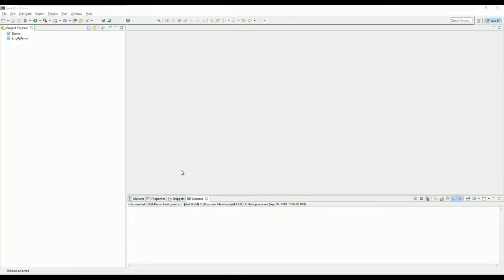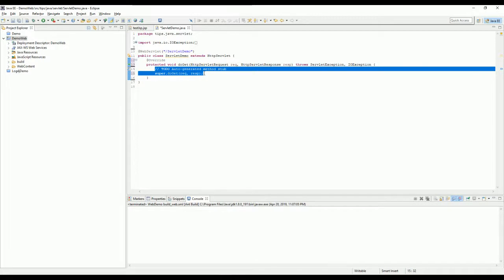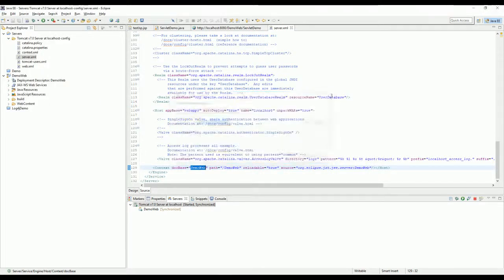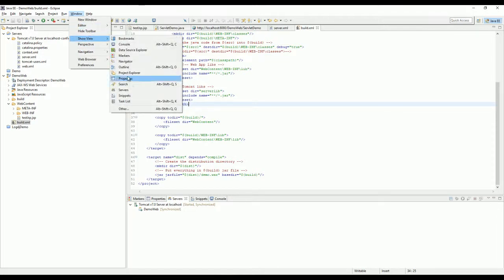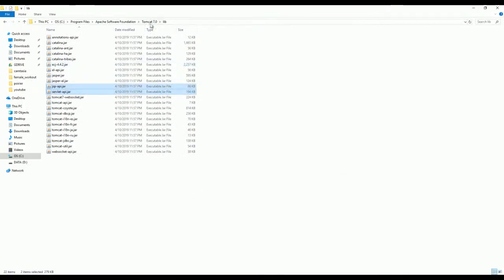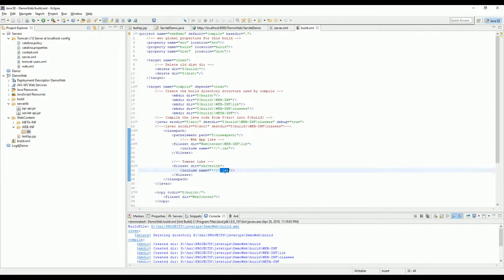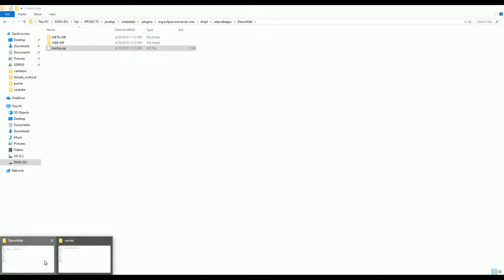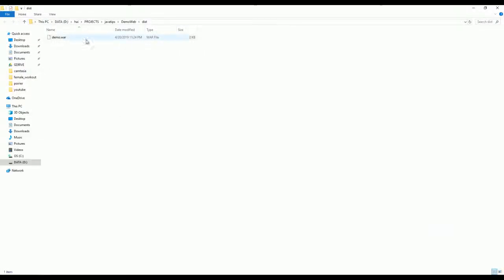How to build dynamic web project with Eclipse & Apache Ant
Apache Ant™
Apache Ant is a Java library and command-line tool whose mission is to drive processes described in build files as targets and extension points dependent upon each other. The main known usage of Ant is the build of Java applications. Ant supplies a number of built-in tasks allowing to compile, assemble, test and run Java applications. Ant can also be used effectively to build non Java applications, for instance C or C++ applications. More generally, Ant can be used to pilot any type of process which can be described in terms of targets and tasks.

Ant is written in Java. Users of Ant can develop their own "antlibs" containing Ant tasks and types, and are offered a large number of ready-made commercial or open-source "antlibs".

Ant is extremely flexible and does not impose coding conventions or directory layouts to the Java projects which adopt it as a build tool.

Software development projects looking for a solution combining build tool and dependency management can use Ant in combination with Apache Ivy.

The Apache Ant project is part of the Apache Software Foundation.